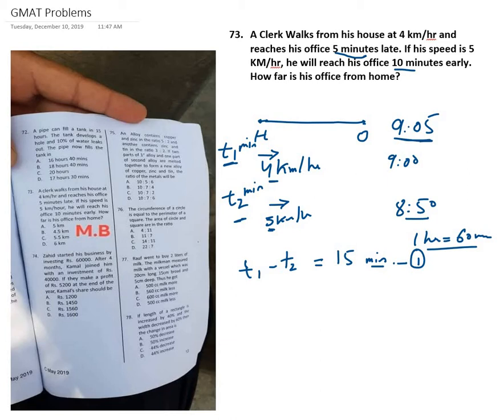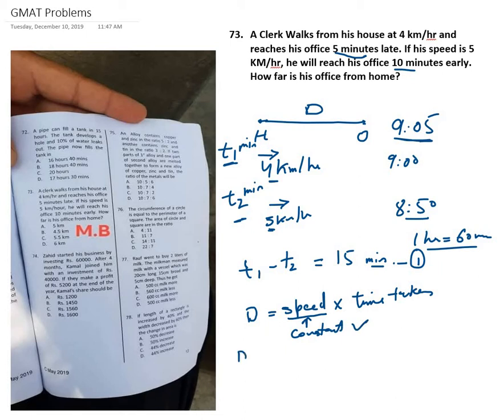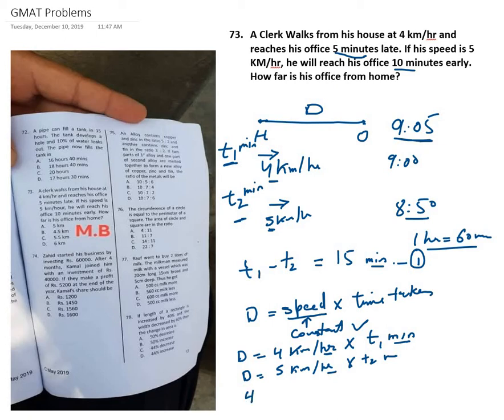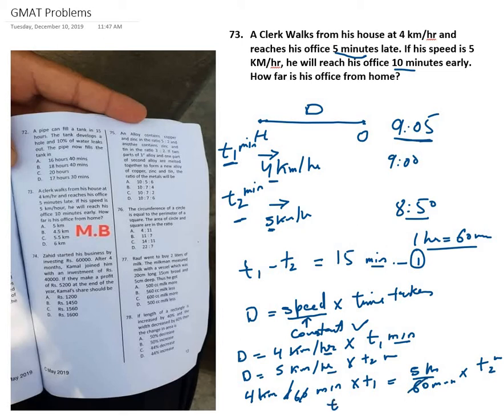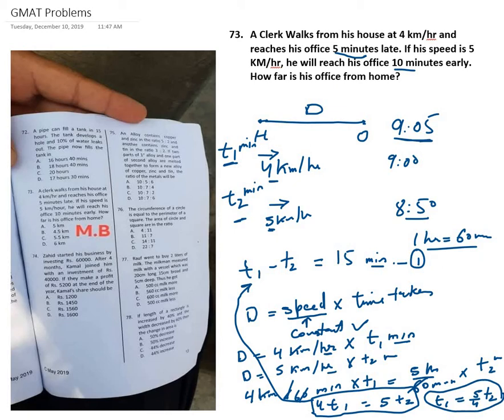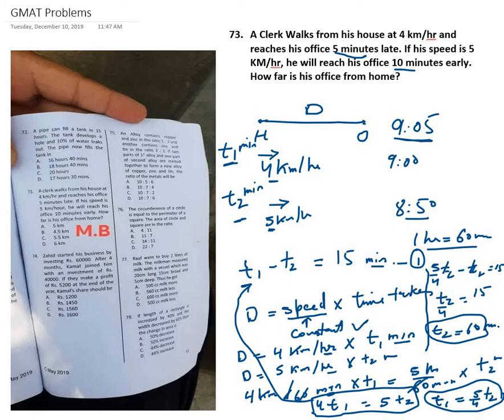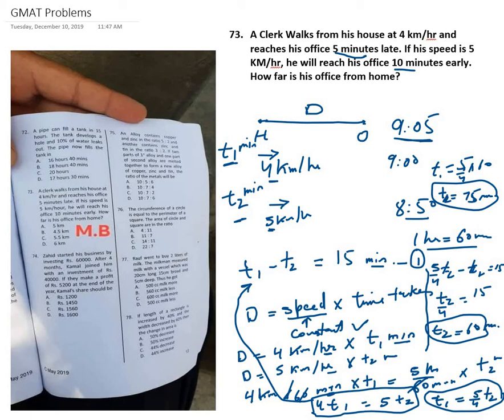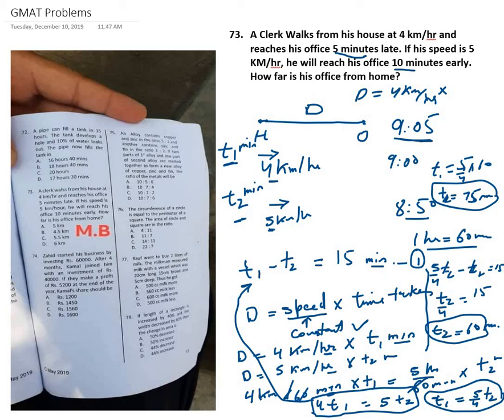How to Solve Distance, Speed and Time Problems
Understand how to solve Problems where Speed is Constant throughout the Journey

GRE, GMAT, CAT, ACT, SAT, Speed, distance, time